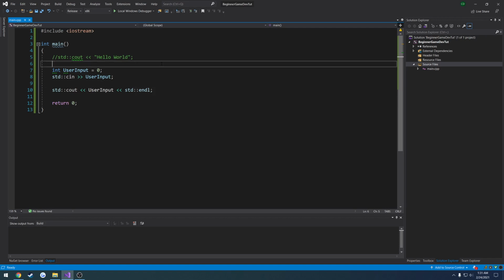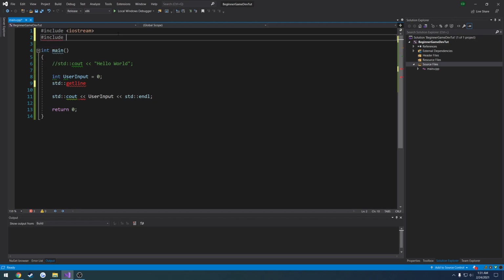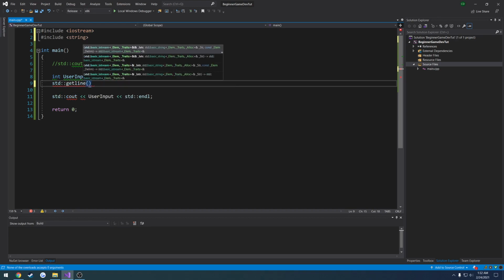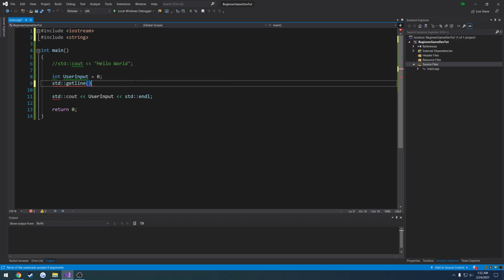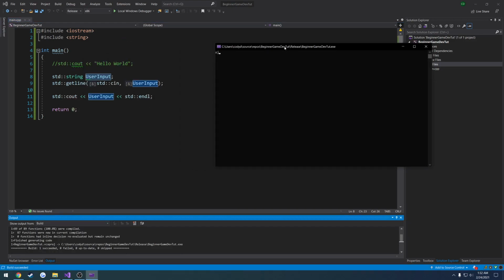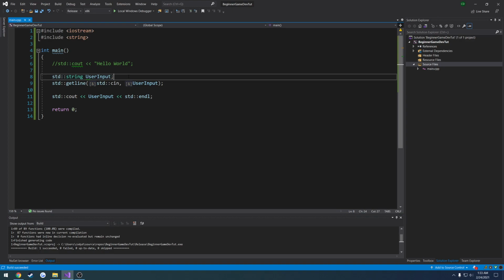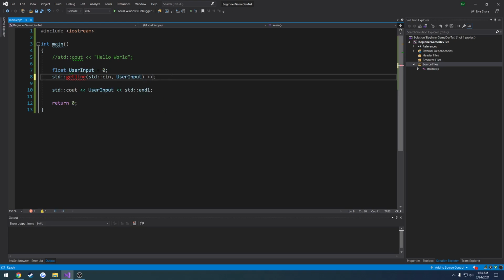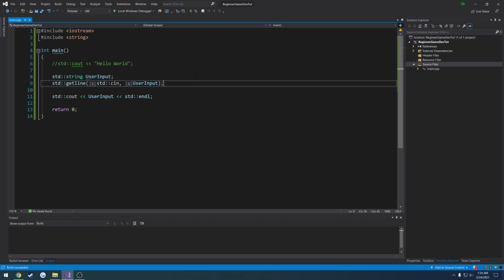Computer Science C++ 101: P3 C++ getline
In this video I cover the other way to get the users input and thats with getline. getline allows you to get more than numbers, you can get the users text and any other information they enter.